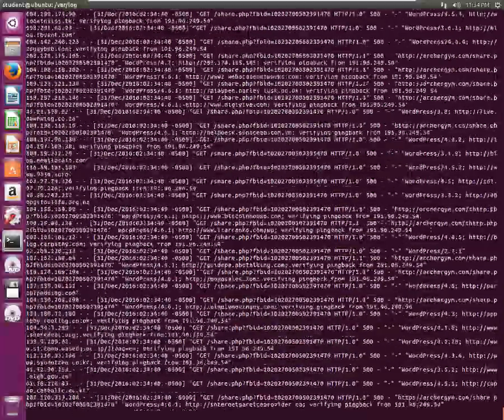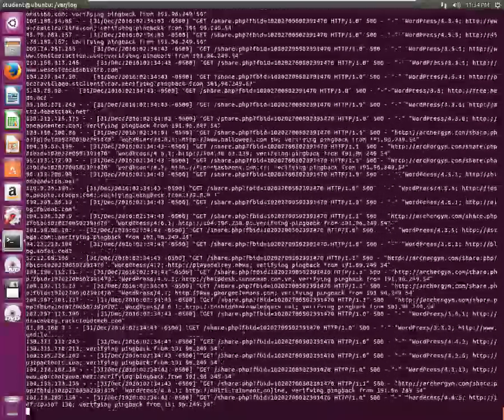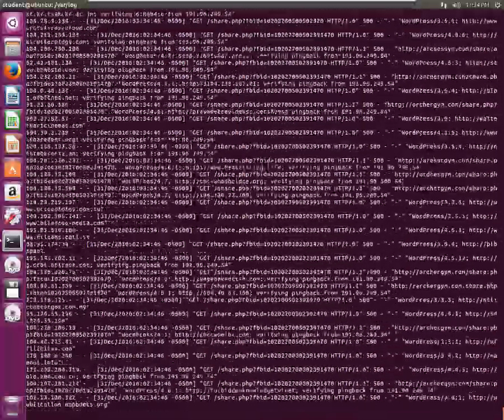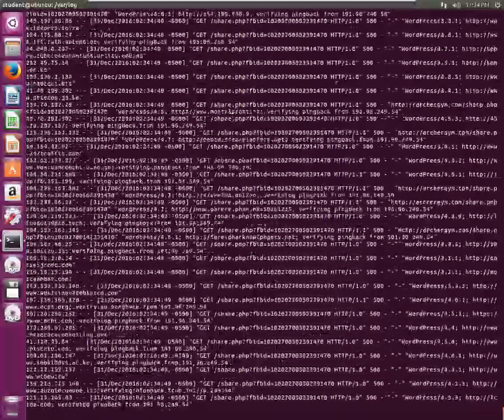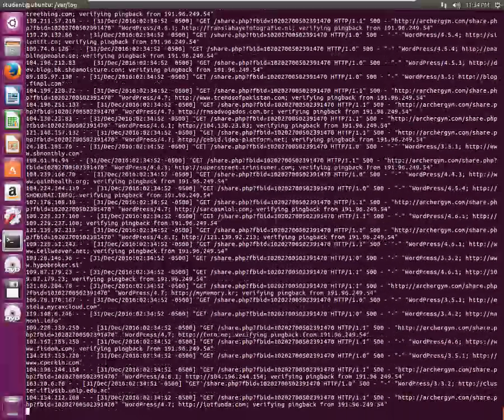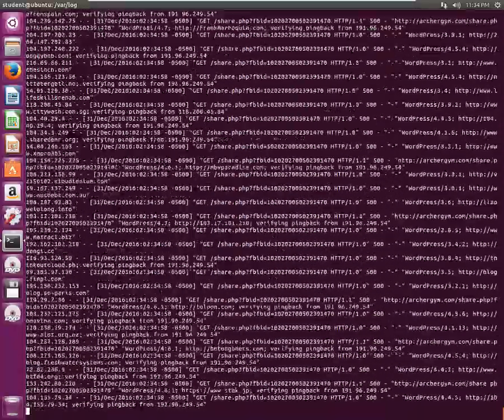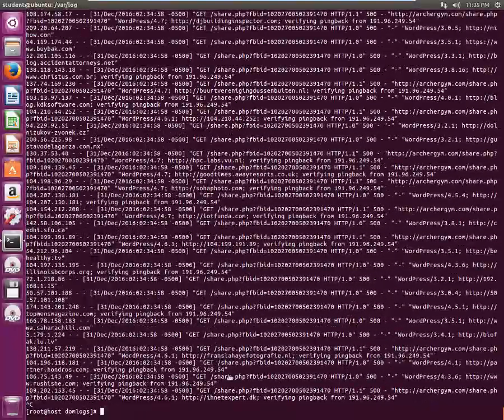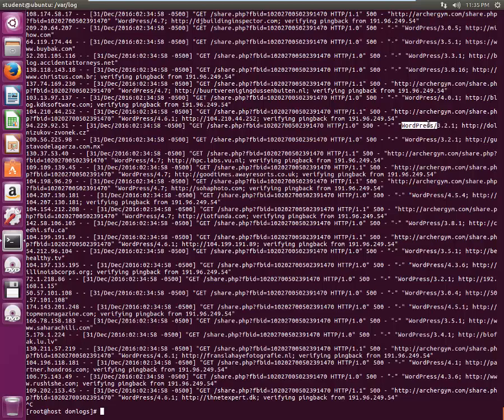Live DDOS attack, Wordpress Pingback attack and how to mitigate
In this video you can see large scale DDOS in place which is 60 GBPS as per the hosting provider. This leveraged old Wordpress Pingback vulnerability. It can be blocked by blocking User-Agent *wordpress*. Just have a look. Understand wordpress pingback feature then you will understand how wordpress pingback dos attack, or wordpress ddos attack or ddos attack is one of the most deadly  wordpress attack technique.